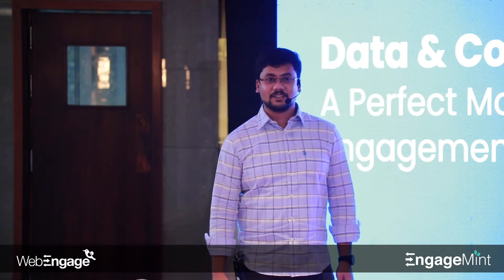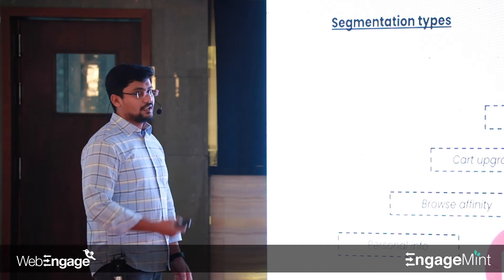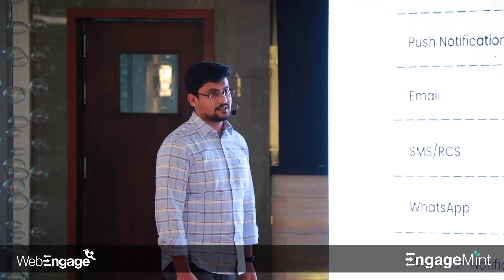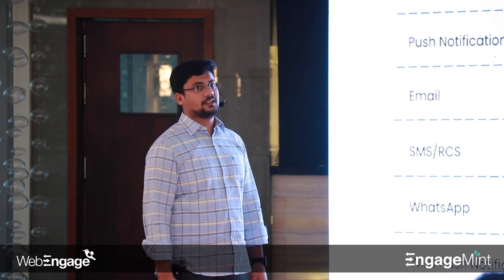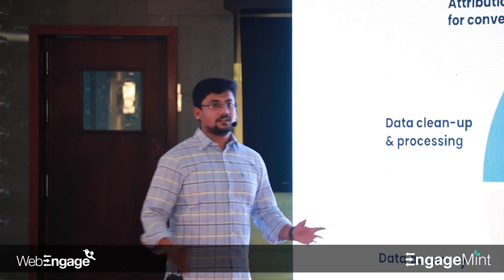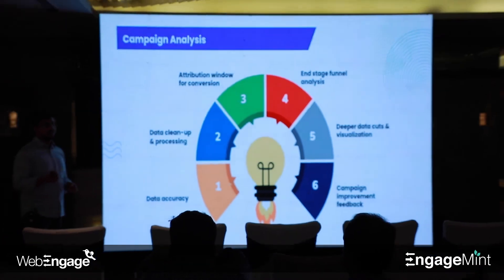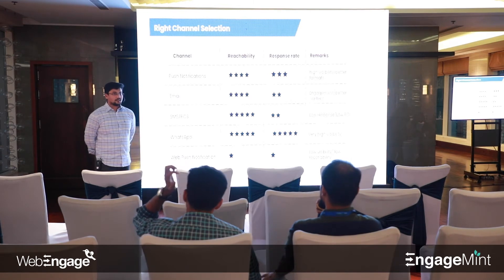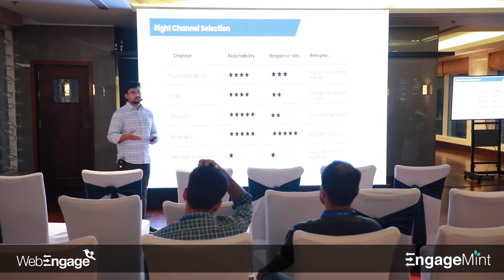EngageMint 2022: Data and Content Strategy—A Perfect Marriage to Drive Engagement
Retention marketers are still struggling with how to exploit that potential to the fullest, not only when it comes to analyzing the data, but also on the application end. In this session of EngageMint, Anil Pradhan will help you understand the journey from data to segmentation to message to conversions from Myntra’s playbook.

In this session, you'll learn:
- Actionable insights from data to drive marketing strategy
- Multiple approaches to customer segmentation
- Getting user attention through message strategy and the role personalization plays

About the speaker:
Anil Pradhan is the Senior Manager, CRM Marketing at Myntra, India’s leading e-commerce company for fashion and lifestyle. At Myntra, he is handling Omni-Channel Loyalty Campaign for customer acquisition and retention. He's also handling the flagship subscription-based loyalty program to be launched. He comes with 4.5 years of experience in launching multichannel online marketing campaigns for ecommerce platforms
(This was created & presented by Anil Pradhan)

About EngageMint:
Hosted with love by WebEngage, EngageMint is a platform that brings together marketers and product managers from across Asia, passionate about one thing - giving their customers the ‘aha’ experiences they deserve. At EngageMint, we strongly believe that by equipping professionals with the right strategies, we can initiate a massive shift in the way businesses think about growth, product experiences, customer retention, and everything else in between.

All our sessions are hand-curated and deep-dive into each aspect of user engagement and retention. So all you have to do is take notes and implement these learnings as soon as you get back to work! More details

WebEngage is a new-age Retention Operating System, a single suite for marketers to store user data, provide actionable insights, and orchestrate omnichannel campaigns by leveraging user insights to provide a hyper-personalized end-user experience.

The platform helps brands drive more revenue from existing customers and anonymous users across 10+ communication channels. WebEngage goes above and beyond a marketing automation platform and powers the user engagement for thousands of enterprise brands worldwide, working across several industries like E-Commerce, Edtech, Fintech, Foodtech, Media & Publications, Gaming, BFSI, Healthcare, and Online Retail. The key clientele includes marquee brands like HUL, Bajaj Finserv, Unacademy, ALT Balaji, MakeMyTrip, Zivame, Firstcry, and many more.